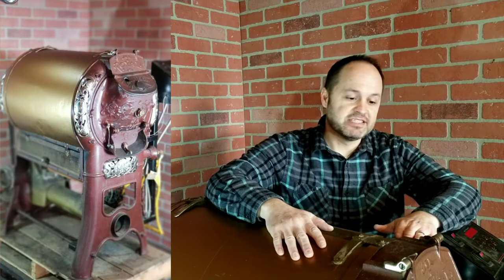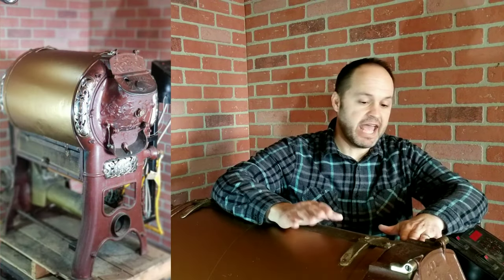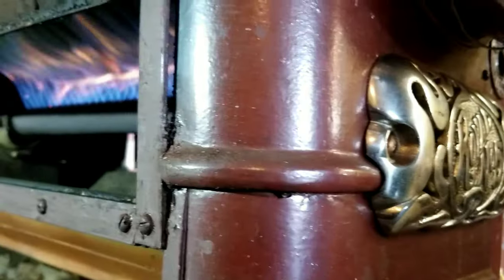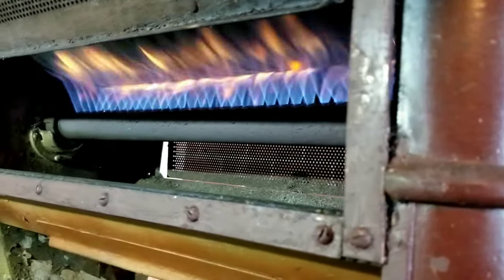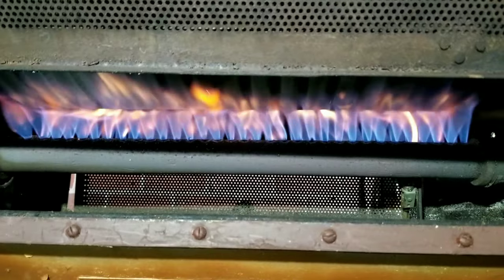Daisy the Roaster's Photo Shoot! Fire Roasted Coffee. Marceline.